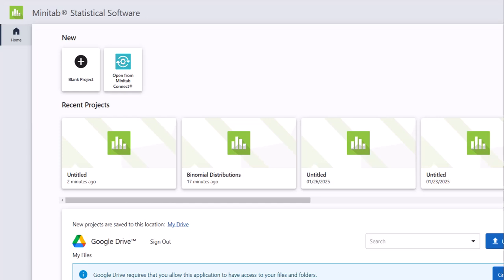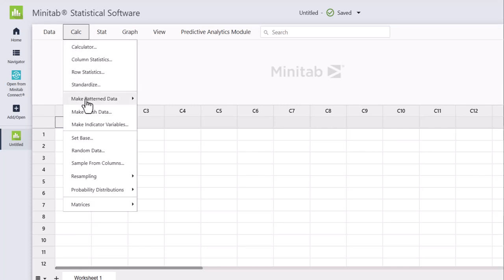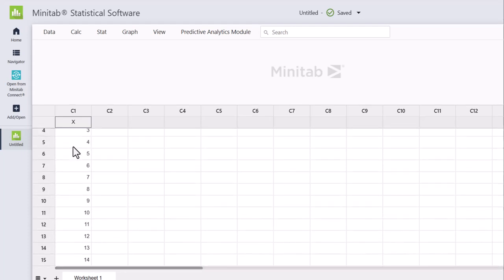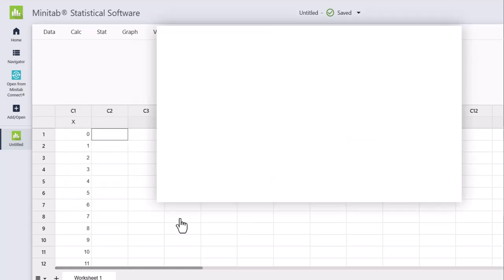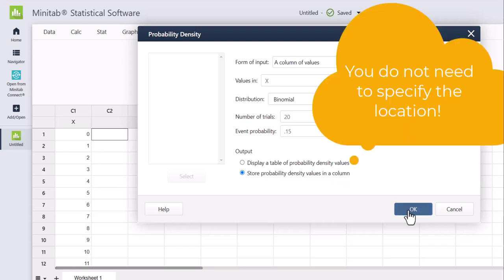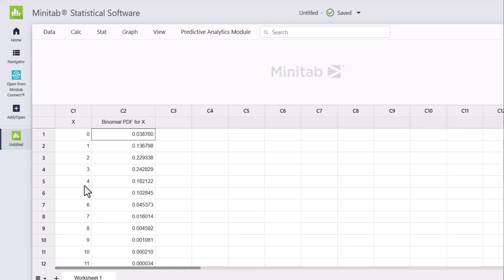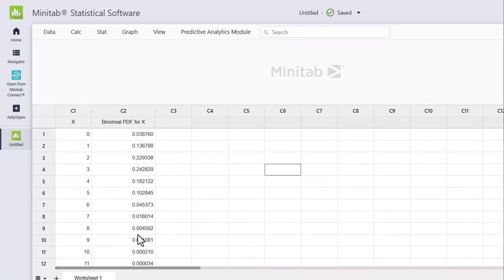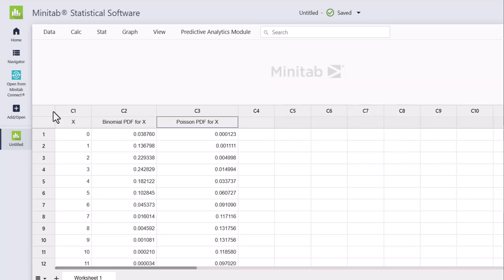Constructing a Discrete Probability Table in Minitab (App)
This video demonstrates how to construct a probability table for all of the possible outcomes of a Discrete Probability Distribution. Specifically, Binomials and Poisson Distributions